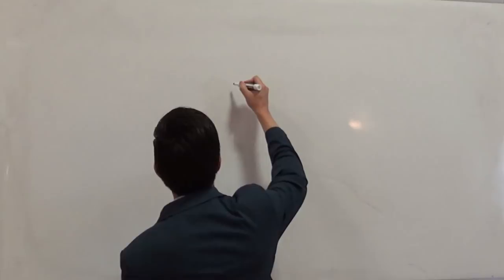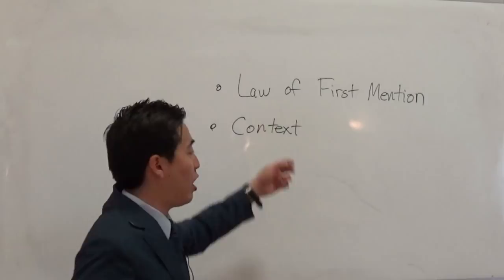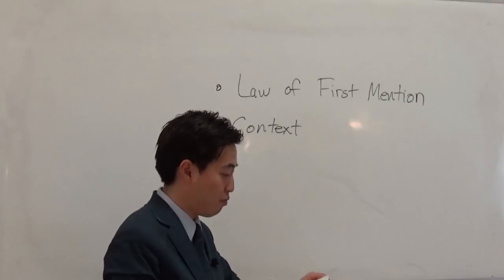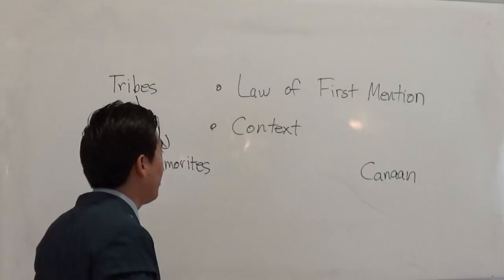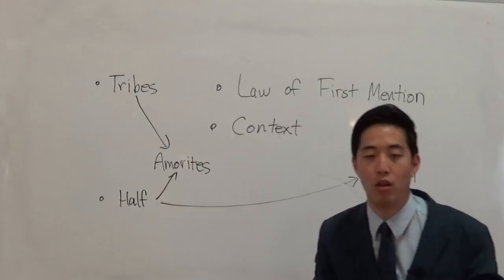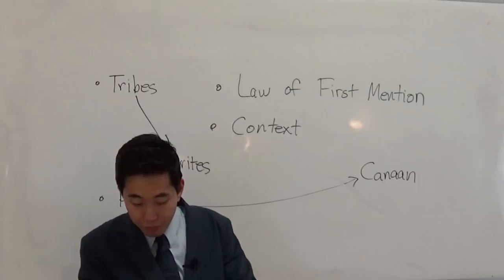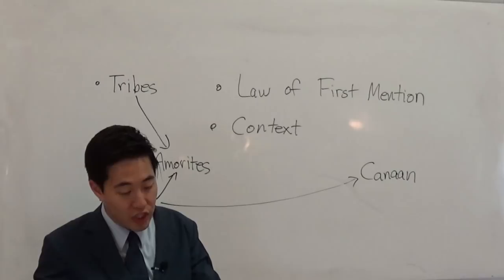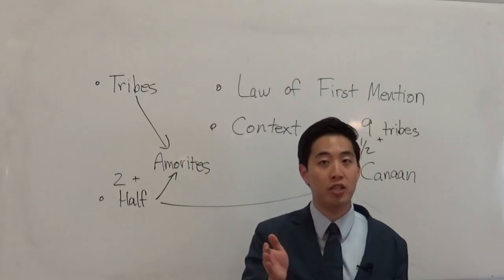Who Is the HALF TRIBE of Manasseh? | Dr. Gene Kim